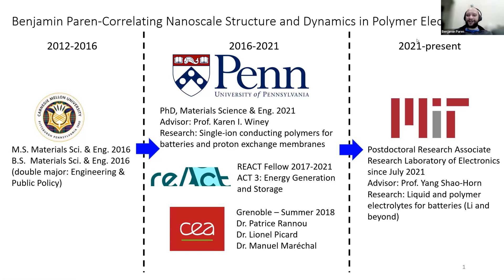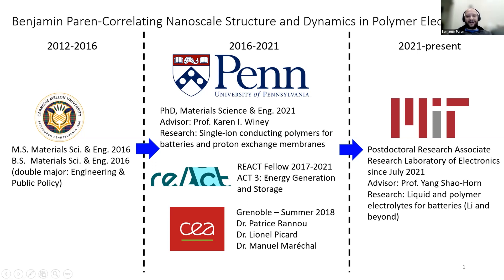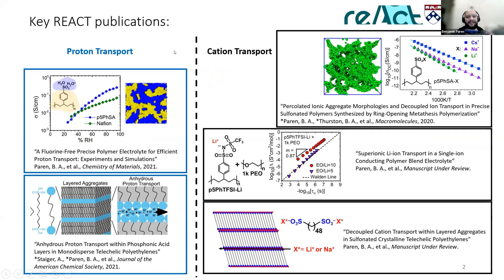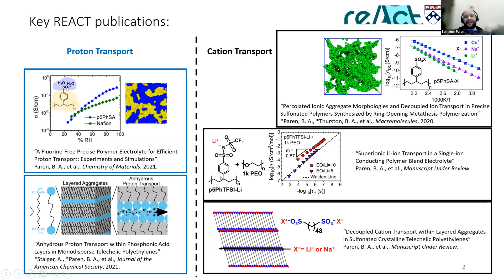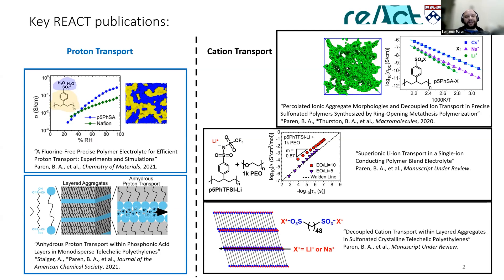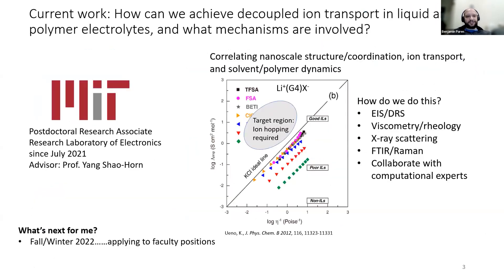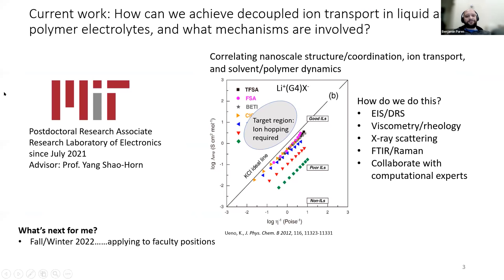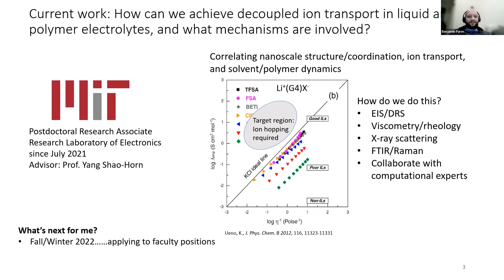"Correlating Nanoscale Structure and Dynamics in Polymer Electrolytes," Benjamin Paren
REACT@Penn 2022